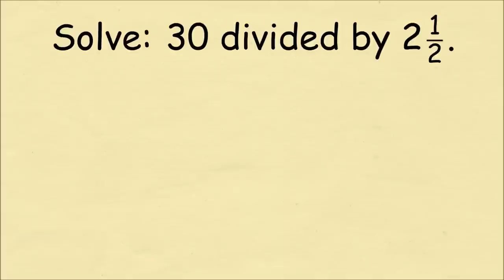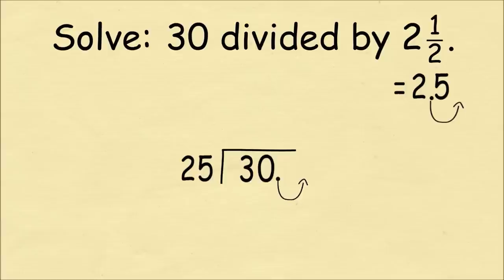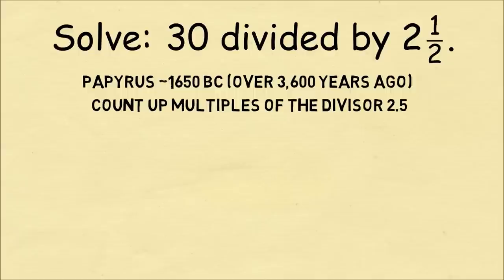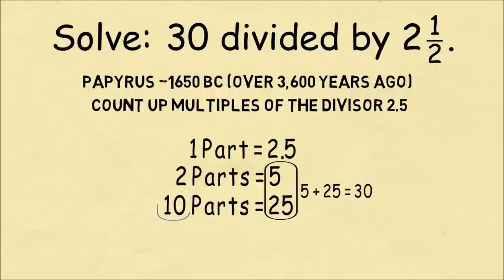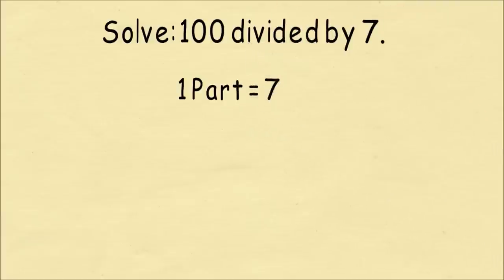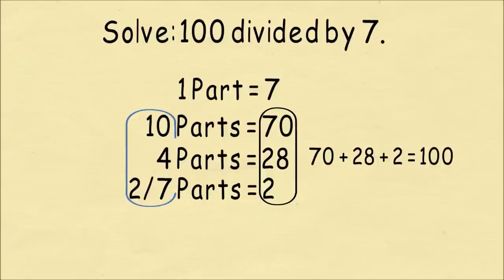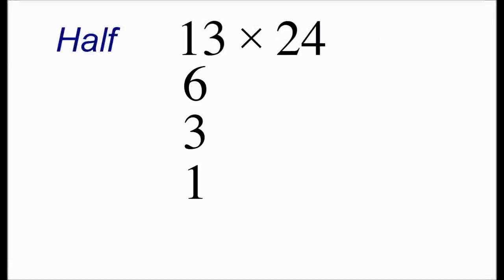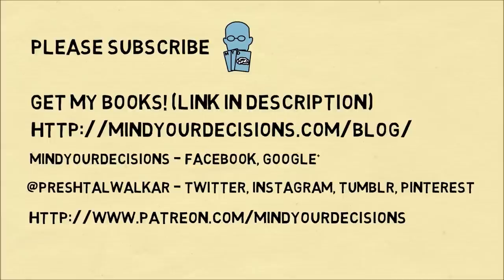Easy Math Trick No One Taught You - How Ancient Egyptians Divided Numbers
The ancient Egyptians used a division method we call "partial quotients." It's a quick an intuitive way to do division.

The problem 30 divided by 2 1/2 is documented in the Rind Mathematical Papyrus, Problem 76. The document is from ~1650 BC, which is more than 3,600 years ago.

I came across this problem in a text about non-western mathematical history, "The Mathematics of Egypt, Mesopotamia, China, India, and Islam: A Sourcebook"

Today this algorithm is taught as the partial quotients method (pdf)

My Books